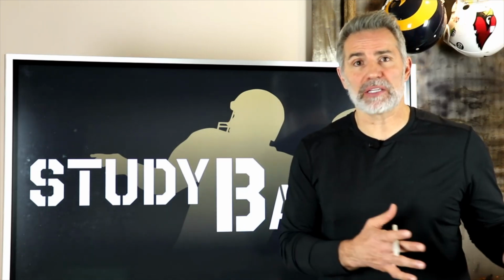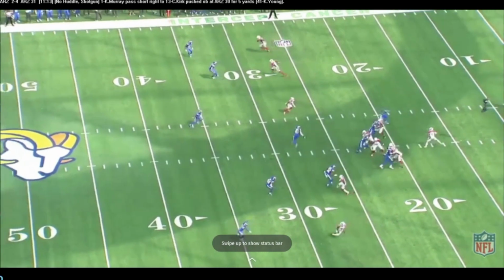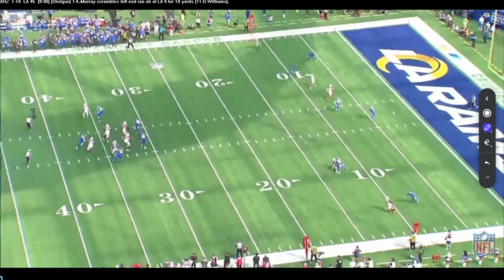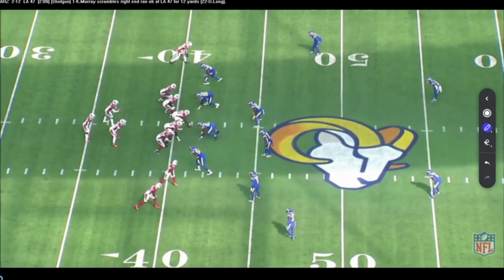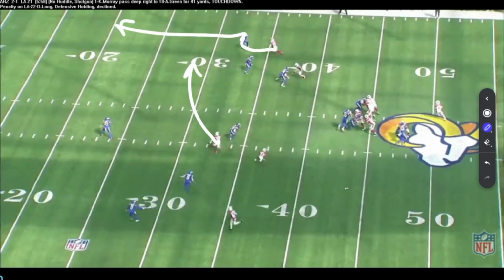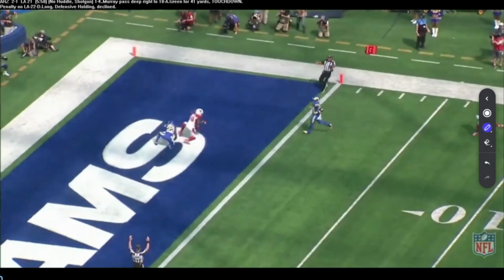NFL Playoffs Wild Card Preview – Kyler Murray | Arizona Cardinals Game Tape Breakdown by Kurt Warner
In this episode of StudyBall, we are going to take a look at the quarterback on the flip side with the Cardinals and Kyler Murray. He has been really good this year, especially earlier in the year. He was playing at the MVP type level. Hasn’t hit his stride down the stretch after coming back from that ankle injury. We all know what he is capable of and the way he can play. You go back and look at these two games against the Rams, the key to his success in those games was as much about his legs as it was his arm. That is going to be the big challenge. There is always going to be a big challenge when going up against Kyler Murray: can you get quick pressure on him to force him to have to throw the football? Or make him uncomfortable in the pocket at his size? Or do you get the pressure and he is able to elude the pressure and make the big plays. Whether he is running down the field or more importantly making those plays with his arm because he is so talented as a thrower. It’s all going to come down to the big plays on both sides. No Deandre Hopkins in this game… so can guys like AJ Green, Christian Kirk and Zach Ertz come up with the big plays that they need to knock off the Rams at home.
The keys for the Cardinals offense is Kyler Murray being able to escape, but time, use his legs when that quick pressure comes. Is he able to avoid it? Or do the Rams win that battle? Once he avoids it and gets outside, do they have the playmakers on the outside to make the big plays for Kyler? No Hopkins this week. They can be a dangerous team if D Hop gets back and gets healthy. Those other guys are going to have to step up and make plays. That’s going to be the cat and mouse. That is what this team is built on. First game, Cardinals also ran for 200 yards in the game. Chase Edmonds for 120 and James Connor for 60 and of course Kyler. In the second game, they didn’t run nearly as well. Kyler Murray had 60 yards rushing so it was his legs, but he didn’t have the complimentary piece stepping up and making the plays in that game. But a much closer game than you think it would be. The Cardinals had a chance to go up early but a tipped interception in the redzone and another one to set up the Rams for touchdowns. That was really the difference in the game. It’s going to be a good football game but it’s going to fall to some of the keys that I showed with Matthew Stafford, Kyler Murray. And is he able to buy time and make big plays? That doesn’t bode well for the Rams defense but if they are able to get after him and get him on the ground, obviously then the Rams take the advantage.